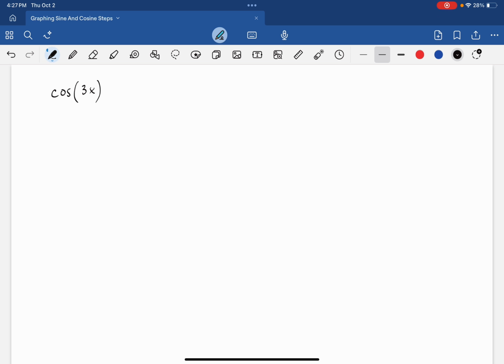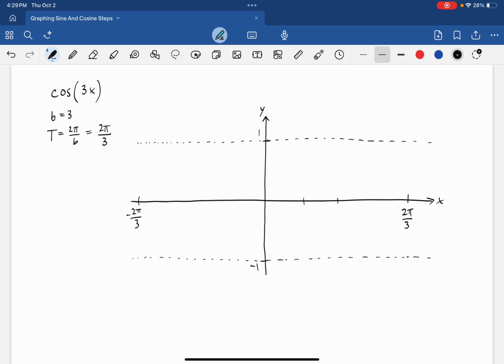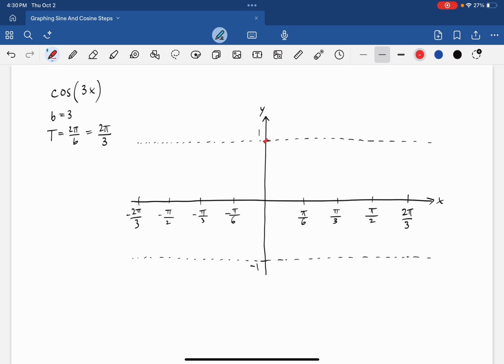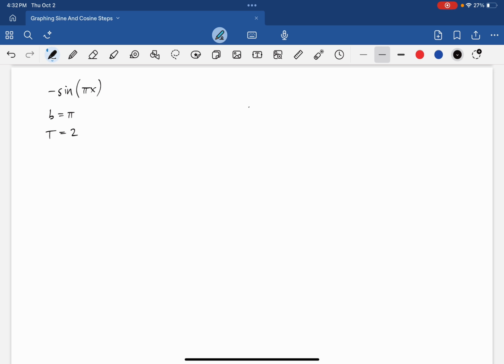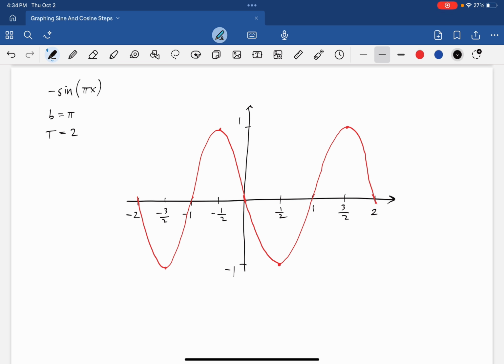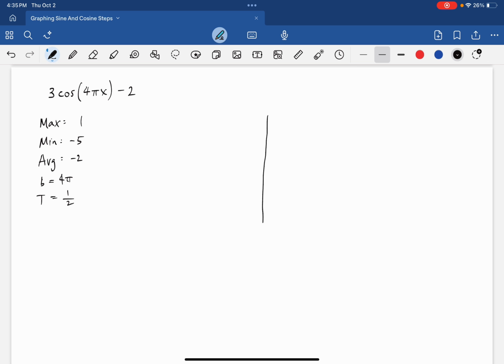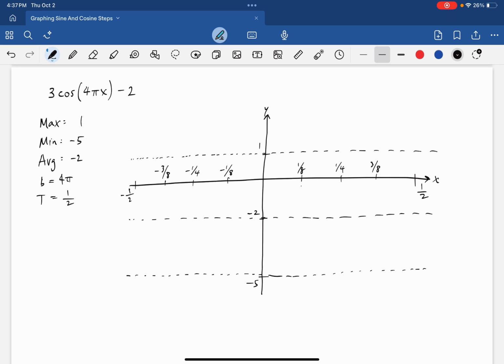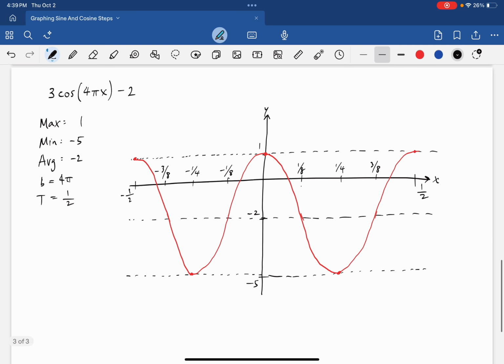Graphing Sine/Cosine Steps NEW! Pt. 1